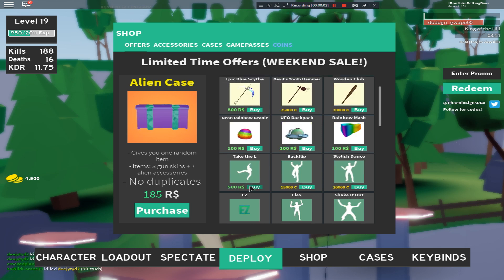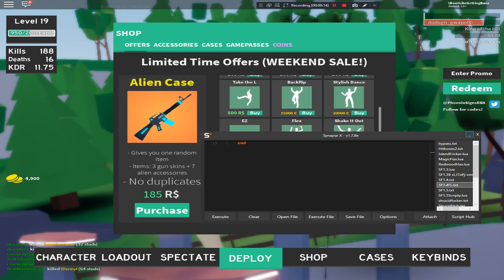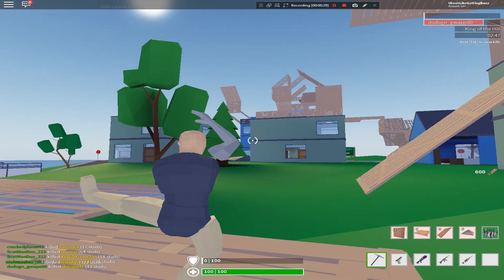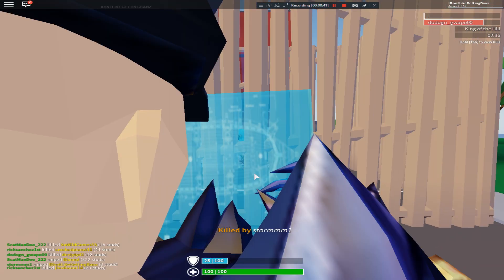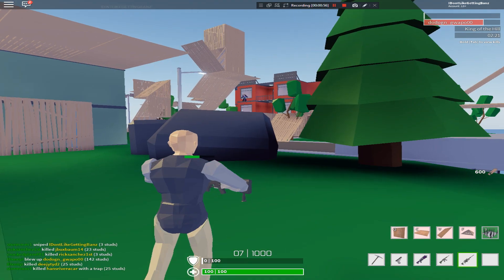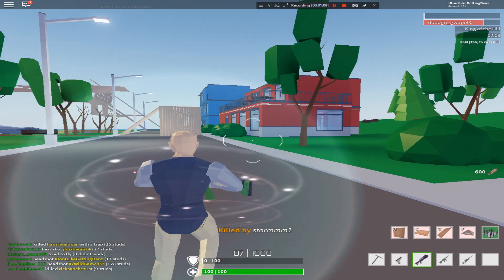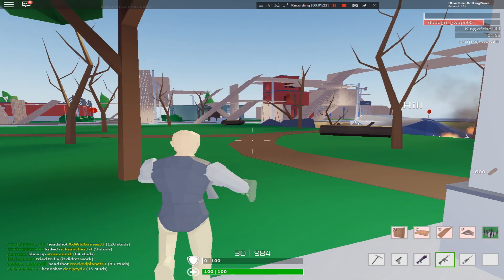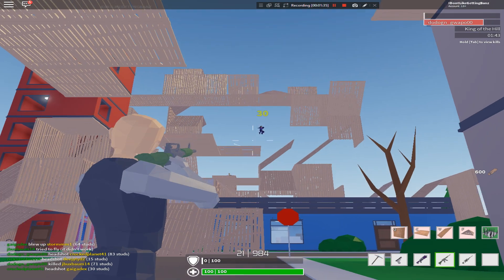Take the L emote for free! (Strucid)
Get Take the L for fr33 today!